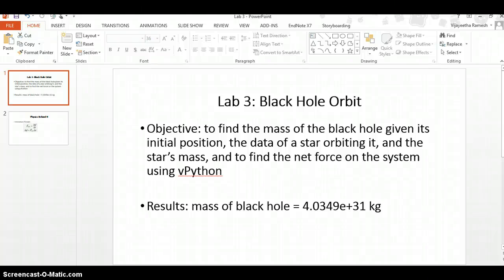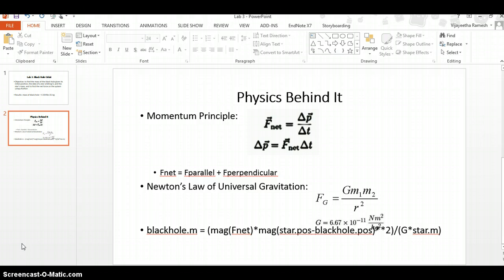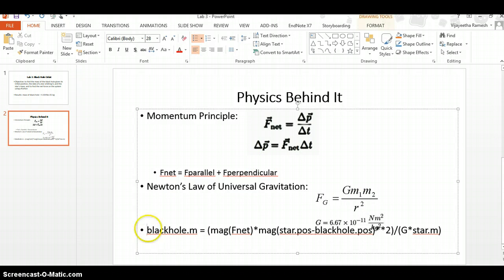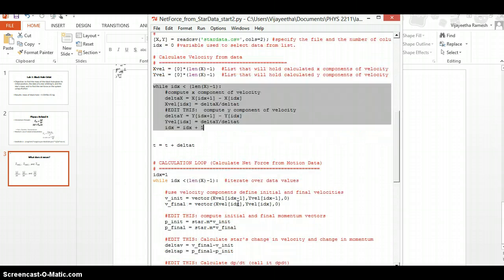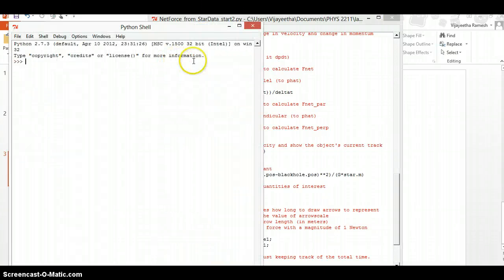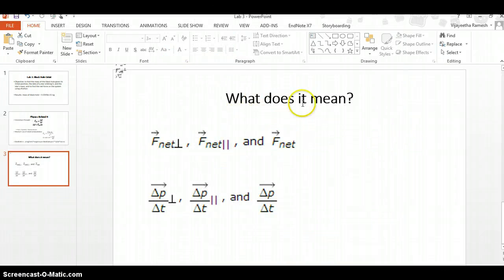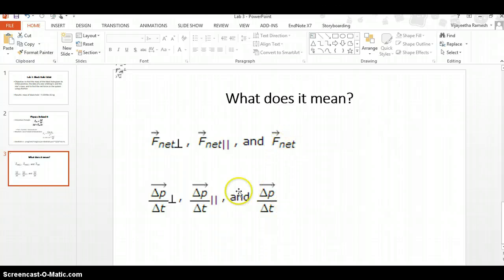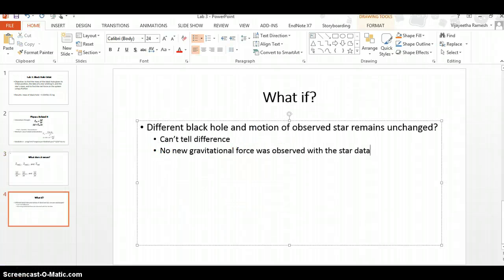Physics Lab 3: Black Hole Orbit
find mass of a black hole given star motion data